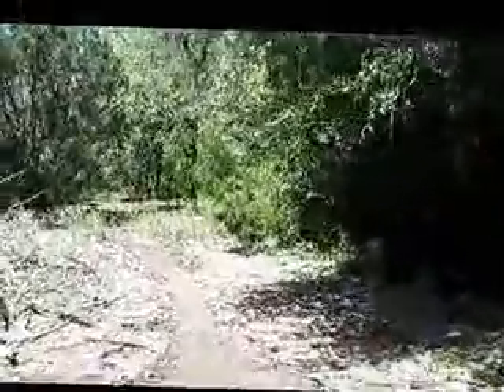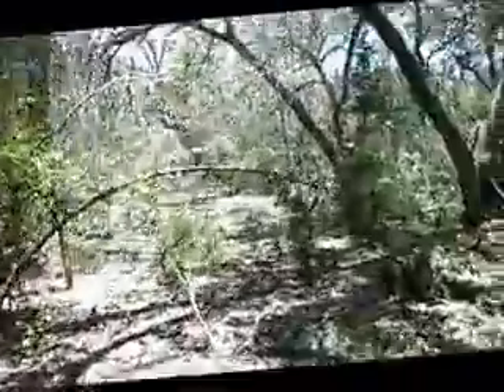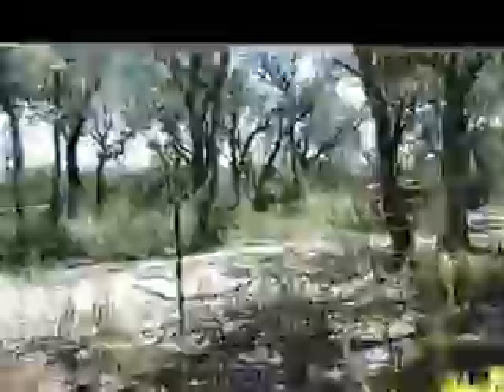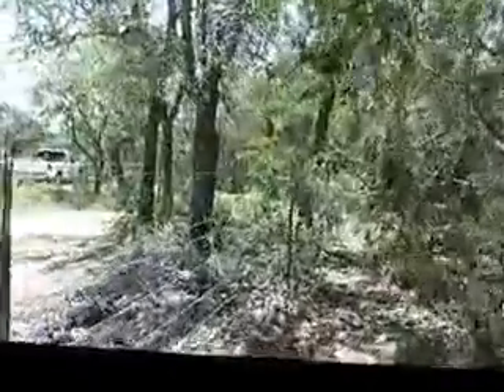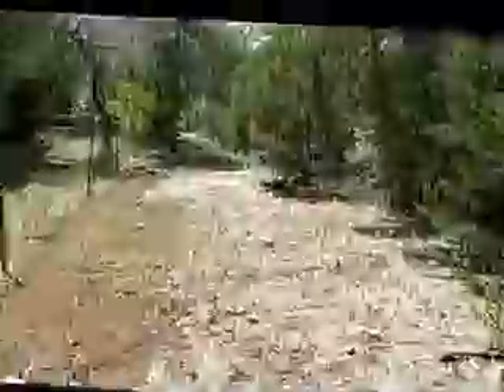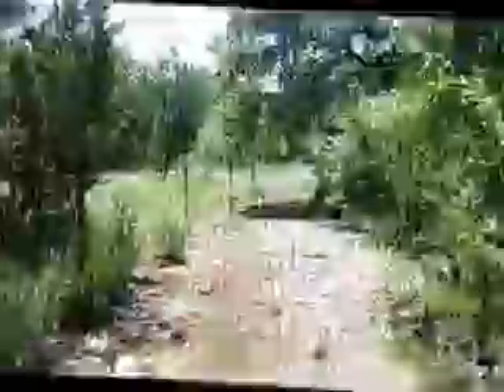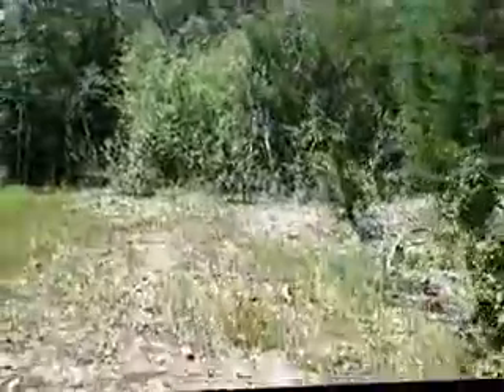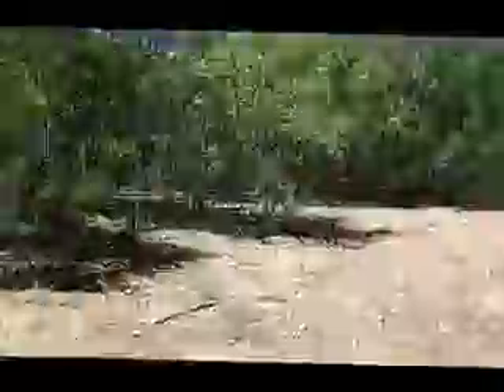151 CR 229 pt2